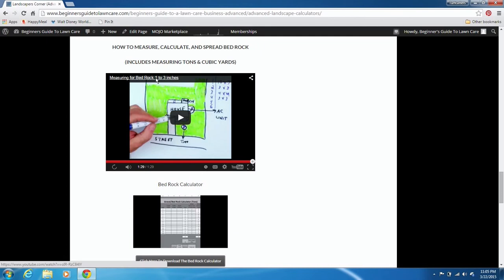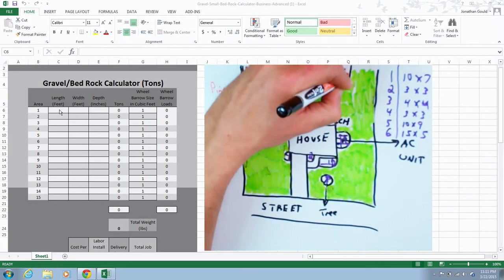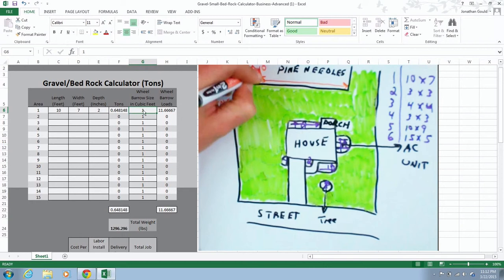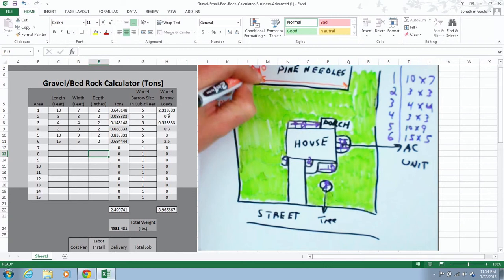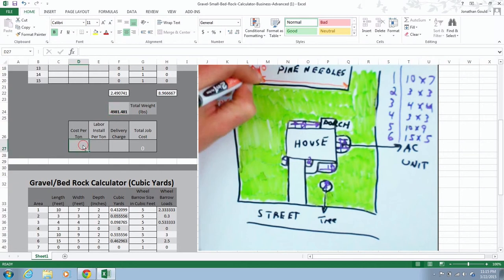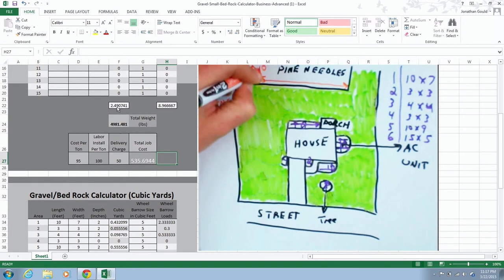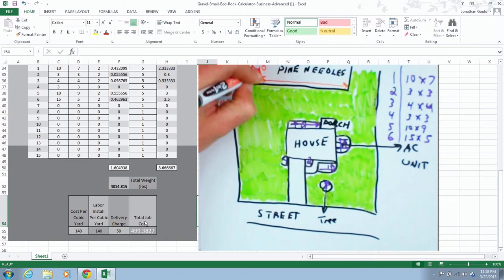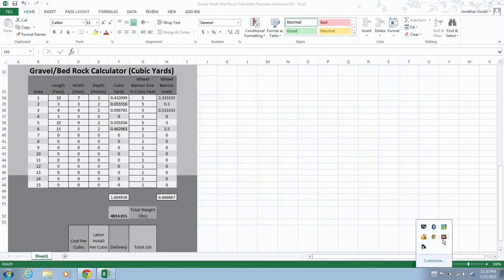How To Use Bed Rock Calculator